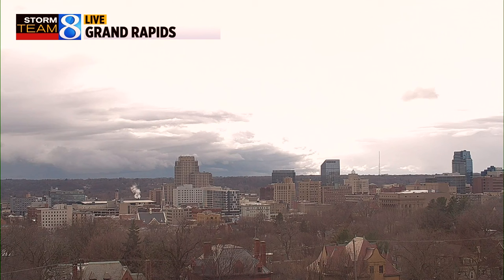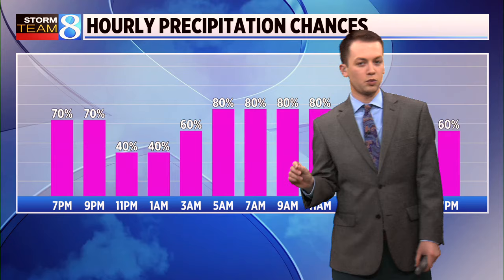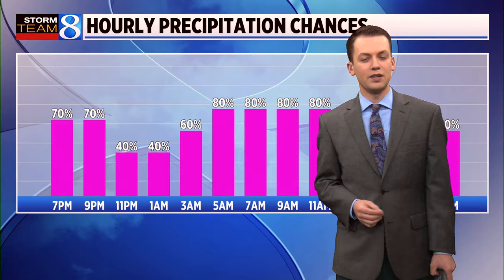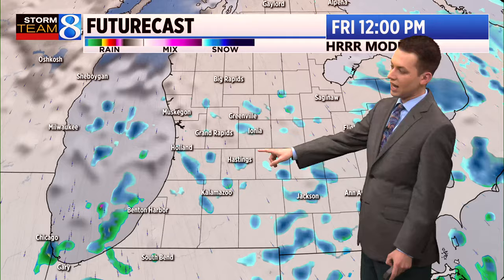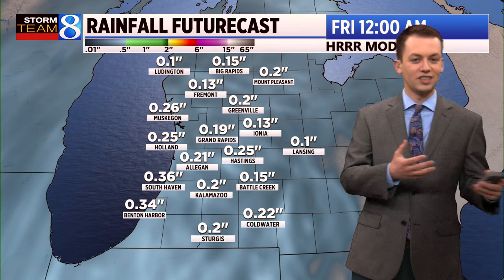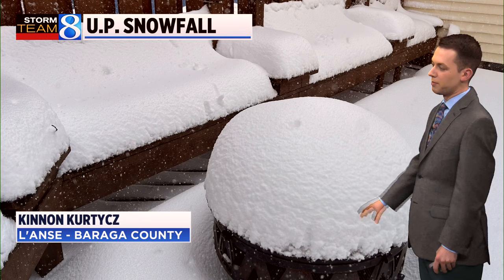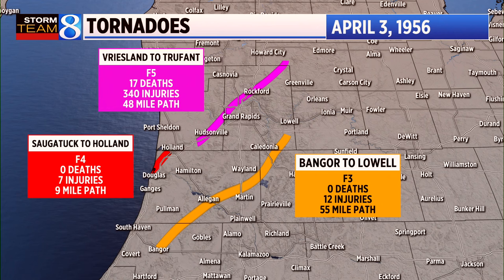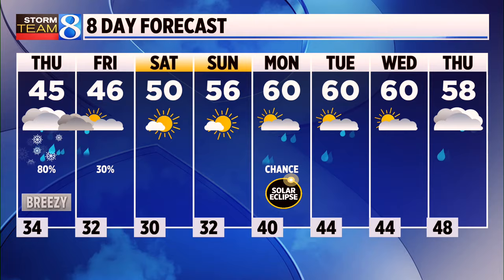Storm Team 8 Forecast, 6 p.m., 040324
Light precipitation amounts are expected tonight. (April 3, 2024)